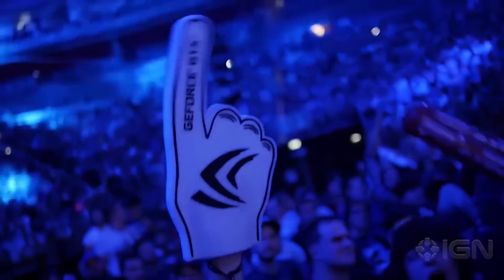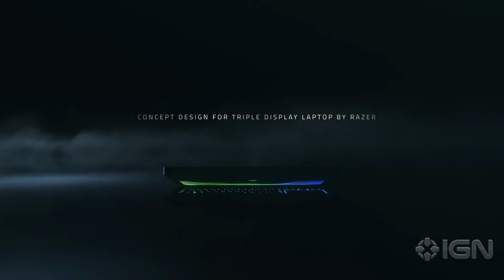Will Gaming Laptops Ever Catch Up to Gaming Desktops? - CES 2017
With Nvidia to Razer revealing gaming laptops at CES 2017, we discuss the strength and weaknesses of laptop gaming hardware.

Follow IGN for more!